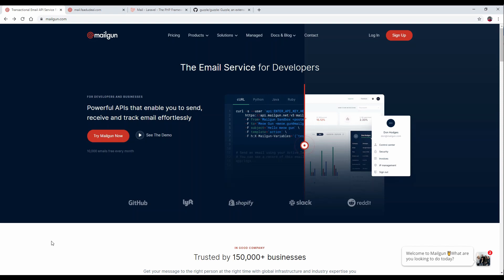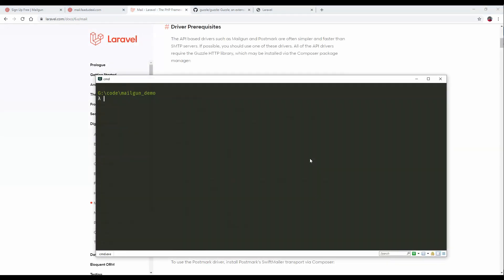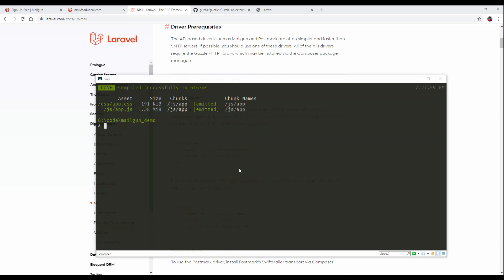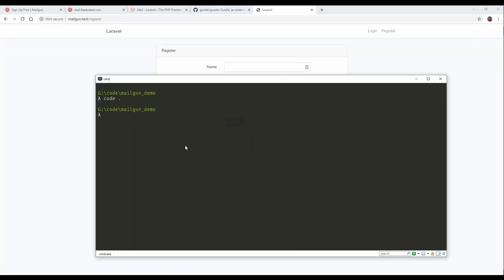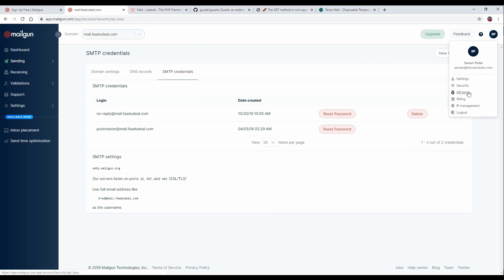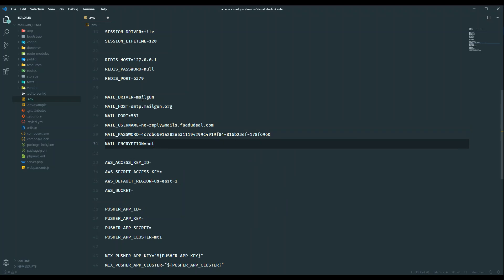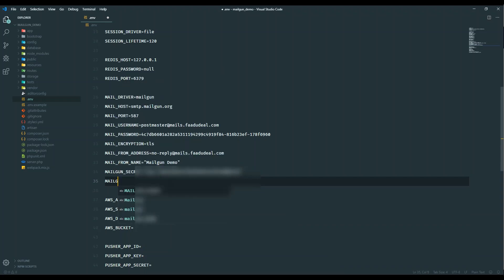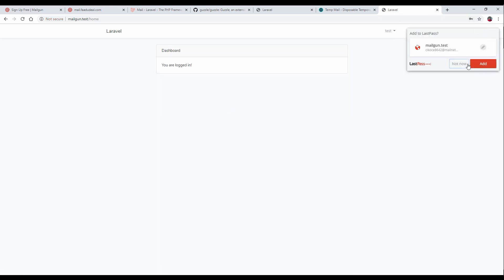Install / Configure Mailgun Services in Laravel 6!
Sample .env file mail config

MAIL_PORT=587
MAIL_USERNAME=postmaster@(_YOUR DOMAIN_)
MAIL_PASSWORD=(_YOUR_MAIL_PASSWORD_)
MAIL_ENCRYPTION=tls
MAIL_FROM_ADDRESS=(_MAIL FROM EMAIL_)
MAIL_FROM_NAME=(_MAIL FROM NAME_)
MAILGUN_SECRET=(_API_SECRET_)
MAILGUN_DOMAIN=(_YOUR MAIL DOMAIN_)

Commands
laravel new (_NAME OF APP_)
(AFTER DATABASE SETUP)
php artisan migrate
composer require guzzlehttp/guzzle
composer install laravel/ui
php artisan ui vue --auth
npm install && npm run dev

Do comment of PM me for any issues of queries